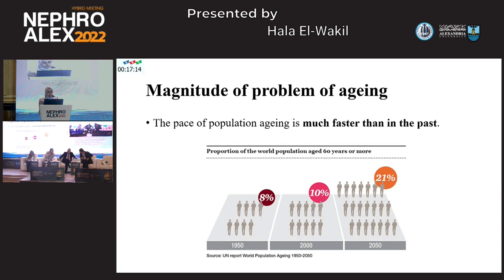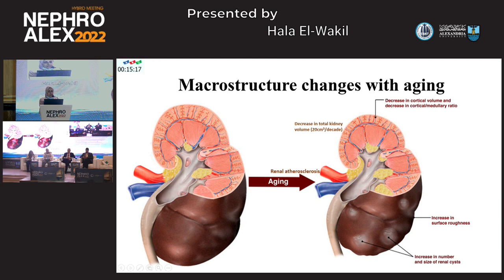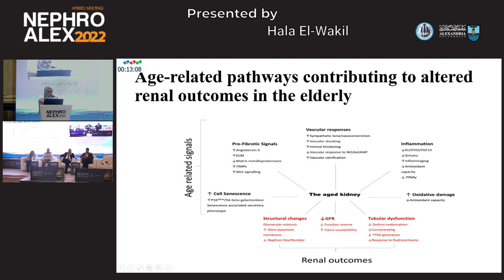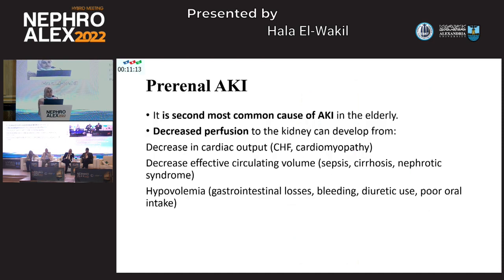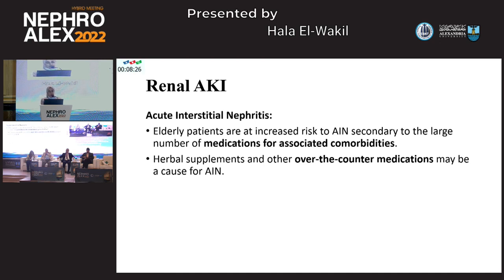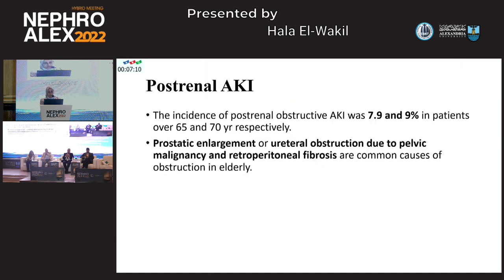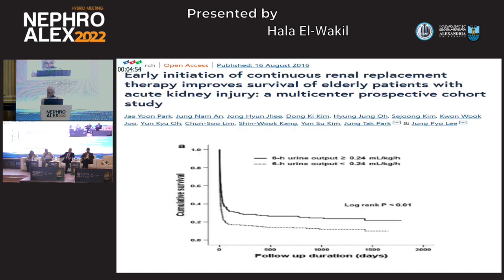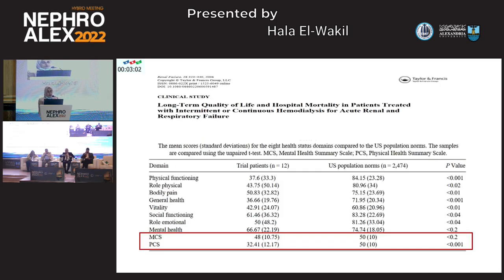Hala El Wakil AKI in Geriatric population